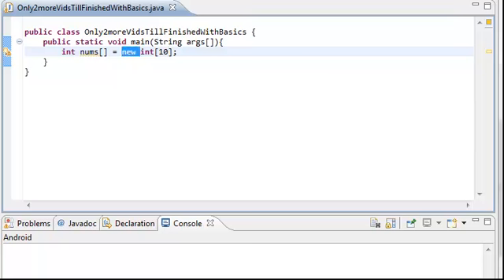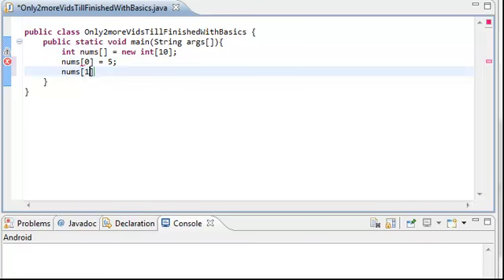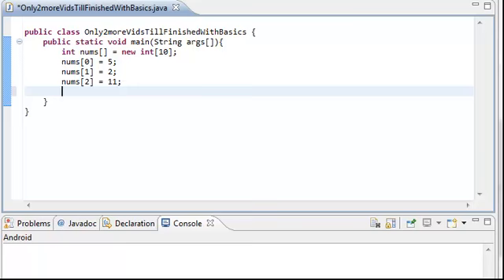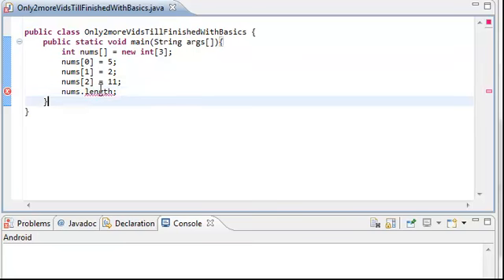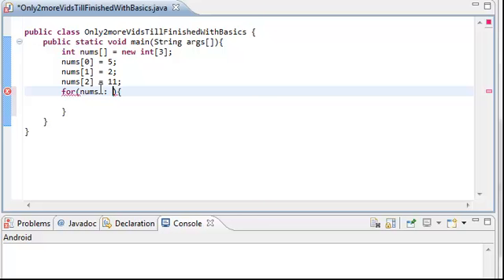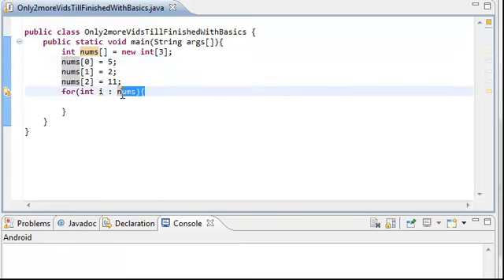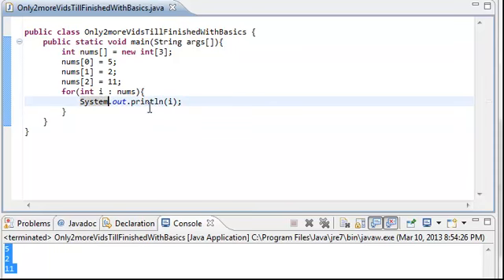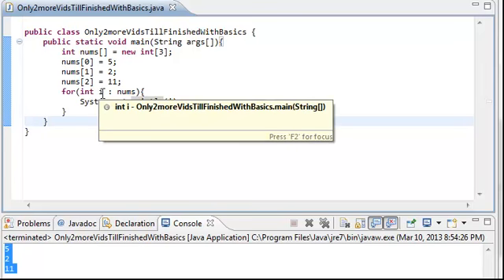Java Programming Basics Tutorial #8